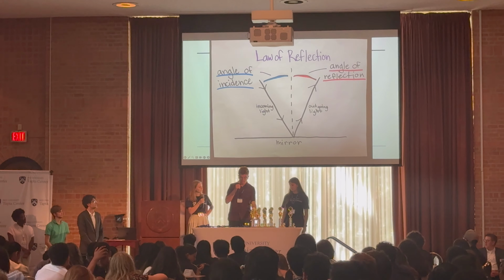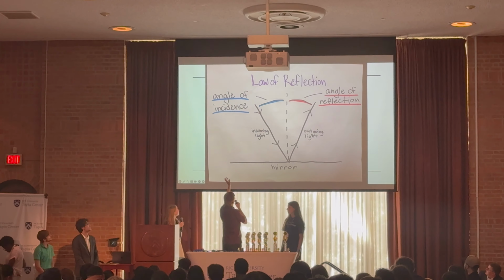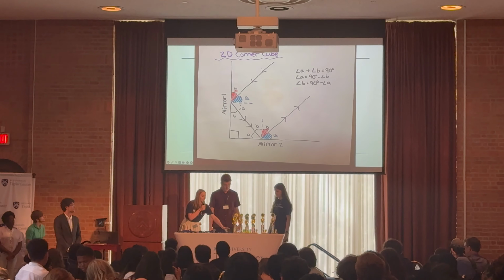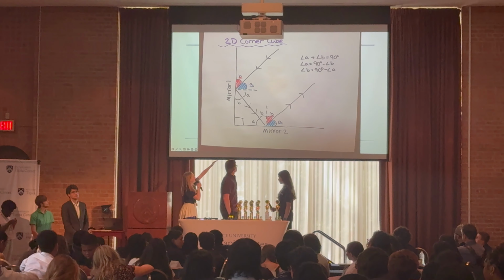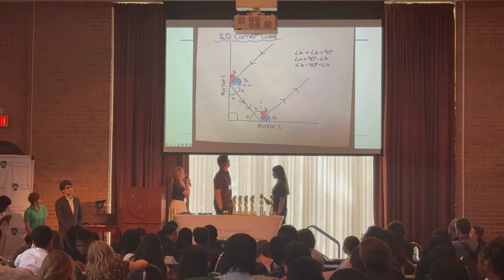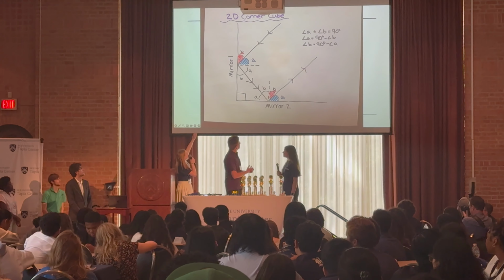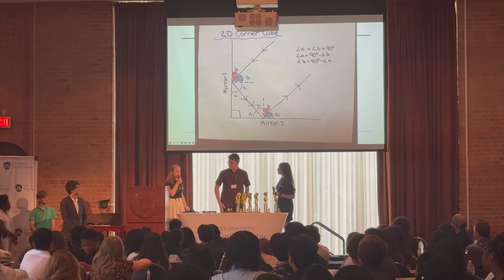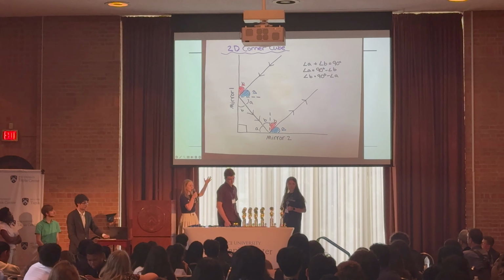2026 Tapia Camp Techniques of a Pro Mathematician-Rice University July 13-17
2026 Tapia Camp Techniques of a Pro Mathematician-Rice University July 13-17

Corner Cube Presentation

Thank you to ExxonMobil Pipeline Company for sponsoring Haiden, Rice University and Tapia Camps.